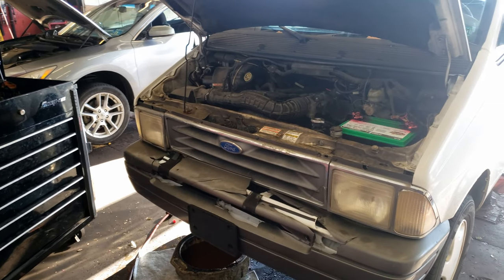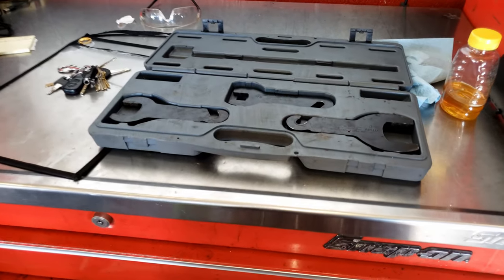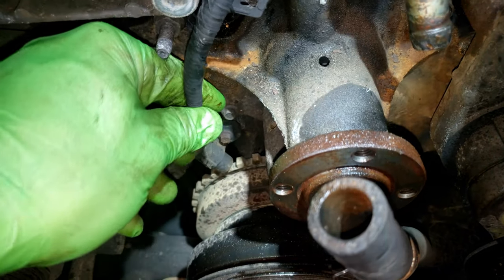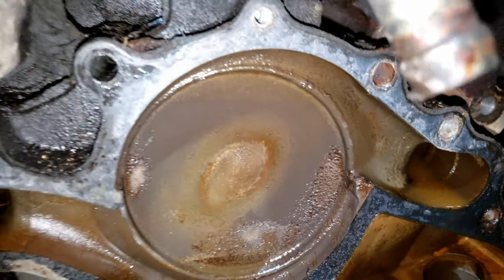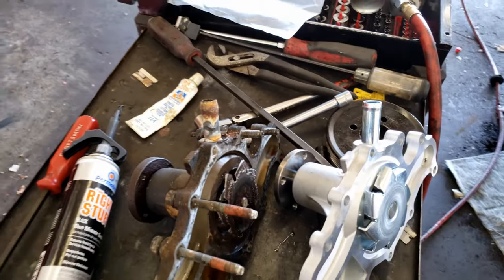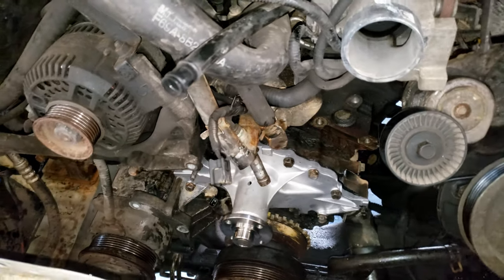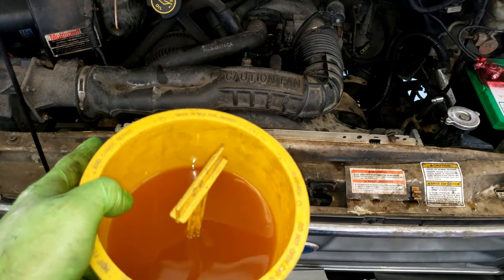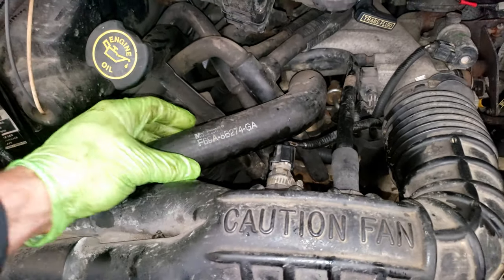Ford 3.0L Water Pump Replacement - Aerostar, B3000, Ranger 3.0 Overheating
Fast paced video showing you the essential information on how to replace a water pump on this 1997 Ford Aerostar 3.0L v6 engine.  This may work for Ranger and Mazda B3000 also? 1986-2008?  This engine was overheating while stopped but would run normal temps at highway speed.  I determined the coolant was not flowing properly which led me to believe that the pump had no vanes on the impeller.

*WATER PUMP
*LISLE FUNNEL KIT
*LISLE FAN CLUTCH KIT
*3M BRISTLE DISCS
*MILWAUKEE M12 RATCHET